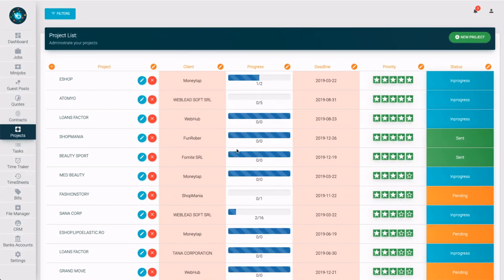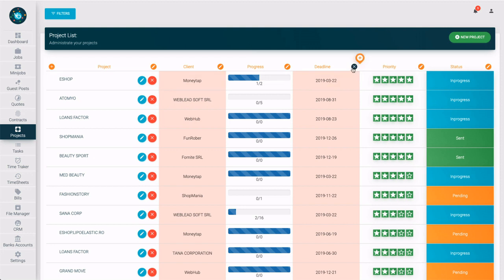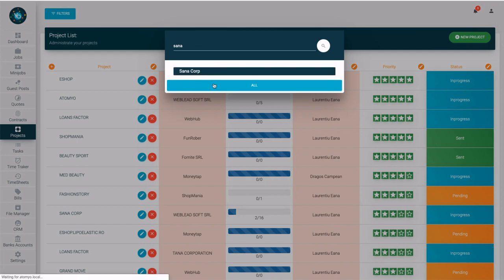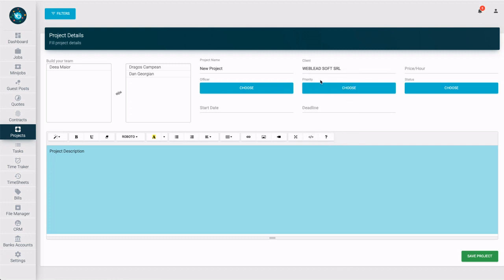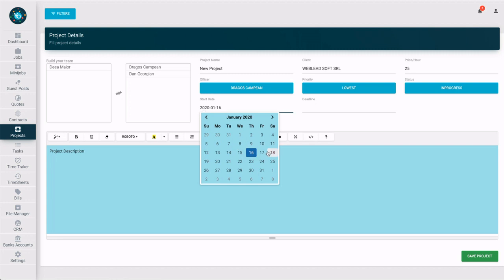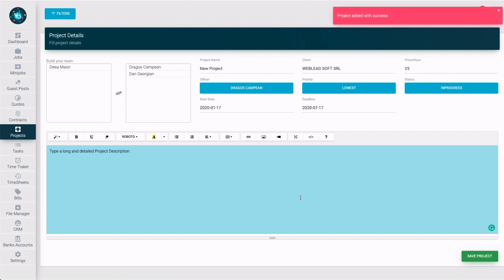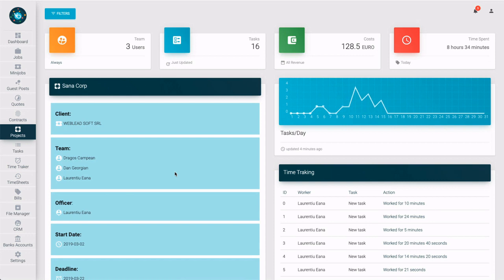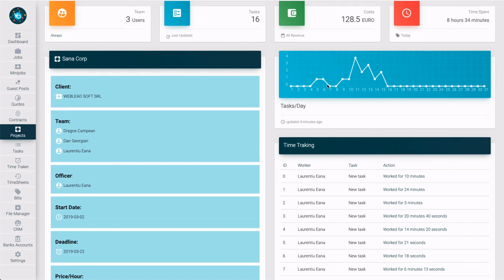Freelance Projects Management - Dashboard Overview - the right free project management platform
Freelance Projects Management - Dashboard Overview - is Atomyo the right project management platform for your freelance or small team?

 The main functions in Atomyo are project management software customer relationship management (CRM) software invoice maker task manager sales pipelines team collaborations time tracking or time logging expense and billing software and much more.

 Atomyo is a cloud-based project management software that handles project schedules project financials and project resources all from one place. Atomyo CRM and project management software overview.

This video shows the dashboard of the project management module with infographic charts and graphs to visualise and gain strategic insights into your timesheets. agile dashboard for project management is a tool for better project management.

Our goal is to create a project management platform for freelancers to inform them about the profitability of their business.

Atomyo blends online project management tools with team communication and collaboration tools in a single easy-to-use workspace.

The understanding your project manager dashboard video will talk you through the purpose access to and explanation of the project manager dashboard. Atomyo project performance dashboard allows you to quickly and accurately track the status of all projects within a program.

 "why manage your projects online" and reveals how the early days of project management were "sheer hell" when it came to tracking projects - and how the birth of online project management software and project tracking software has revolutionized the way in which project managers and teams manage their projects... with the advent of online project management software and the ability to track and manage projects in real-time using web-based project management tools the future for project management tools like sticky notes whiteboards and calendars looks pretty bleak!

project management dashboard - project timeline – project management dashboard
project dashboard software - dashboard overview - easy projects project management software
project dashboards - building dashboards with ms project - project ppm | webinar wednesday
tools for project management - best project management tools -agile project management tools
online project management - practical projects - online project management training
project management software - top project management software for 2020
project management systems - project management tutorial: introduction to project management
project management tools - top project tracking tools - project management training
project management tool - top  project tracking tools - project management training
the project dashboard - project management tool overview - atomyo project dashboard
project management tutorial dashboards - project management tutorial: dashboards
freelance dashboard - project management crm software - crm-project multiproject management
Project Dashboard - dashboard sheet tab – project management dashboard
Project Dashboards - building dashboards with the best online platform - Atomyo | webinar
free project dashboard tools - your project dashboard: it's your top project management tool
free project dashboard tool - project management tool overview - Atomyo project dashboard
free project dashboard software - your project dashboard: it's your top project management tool
create project management dashboard - project timeline – project management dashboard
project management template - how to use project templates - project management training
free online project management dashboard - free project management download
free dashboard project management - project timeline – project management dashboard
free dashboard - human resources dashboard - free online dashboards
dashboard tools - ultimate dashboard tools for projects - dashboard and chart add-in
project performance dashboard - power view project dashboard for projects online